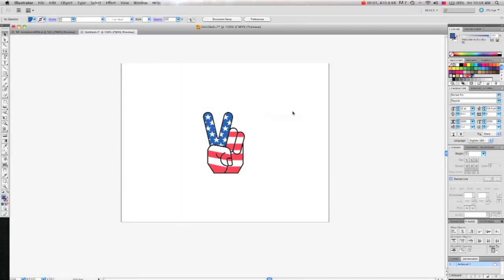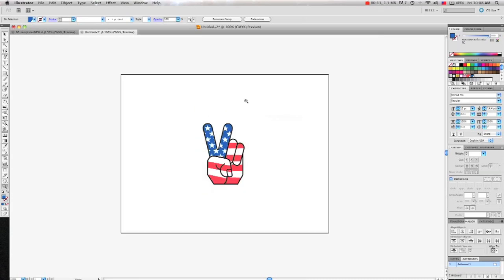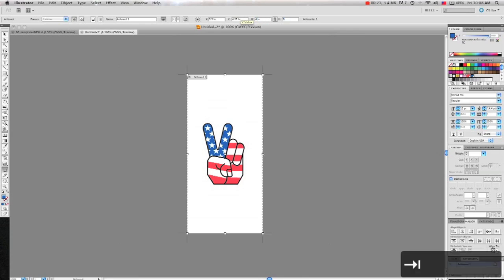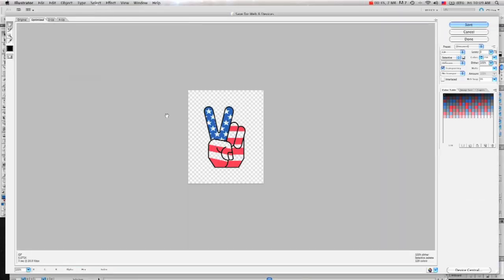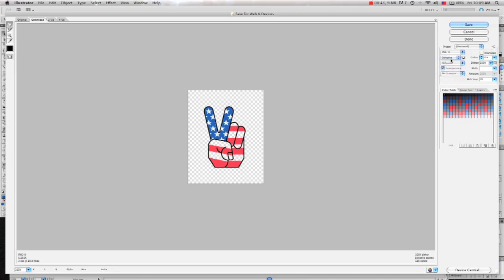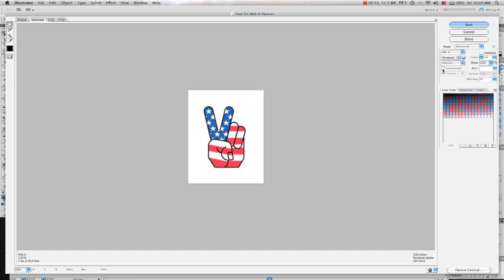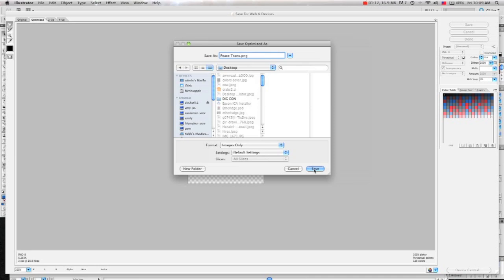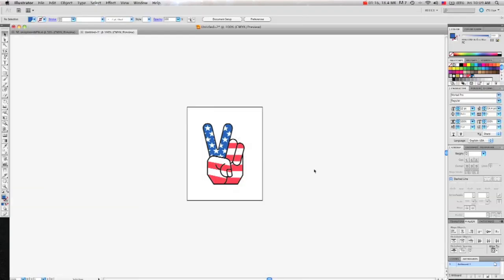Transparent Art Board in Adobe Illustrator.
How to save an adobe illustrator file so that your art board will be transparent. Reece shows you how to deal with a transparency issue.